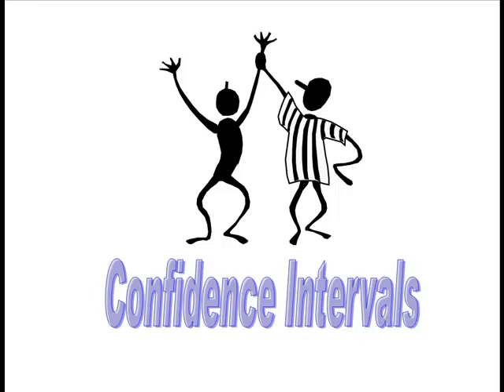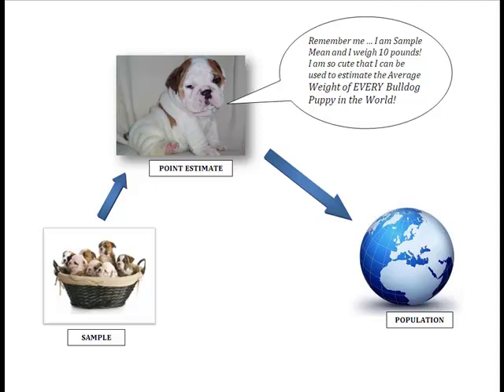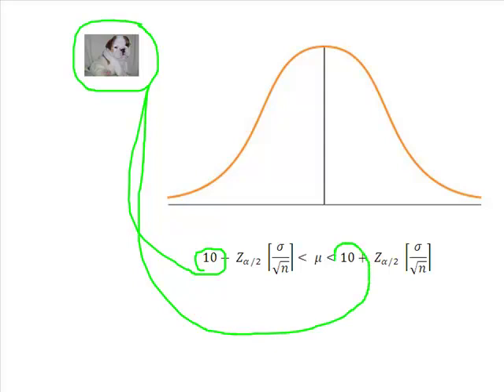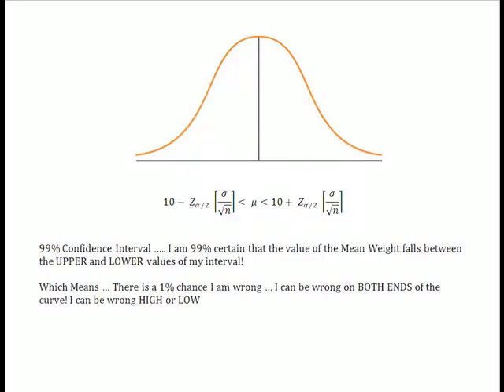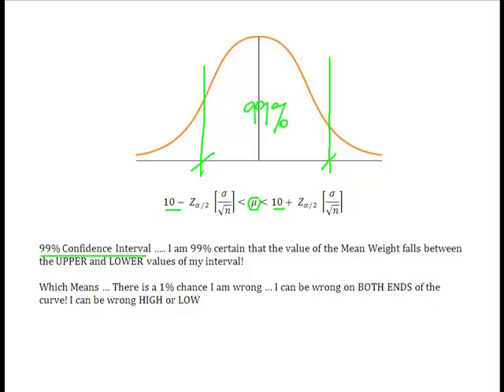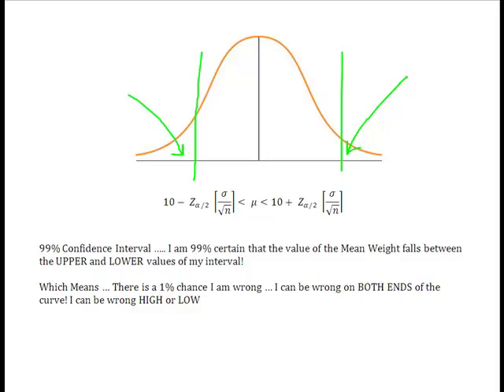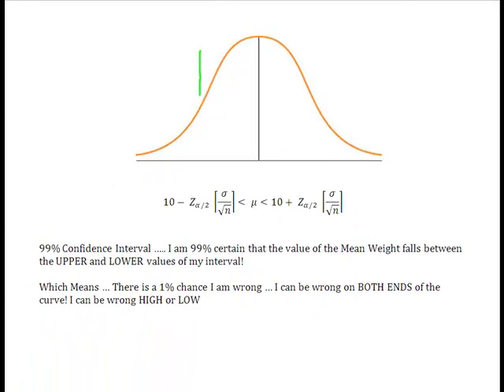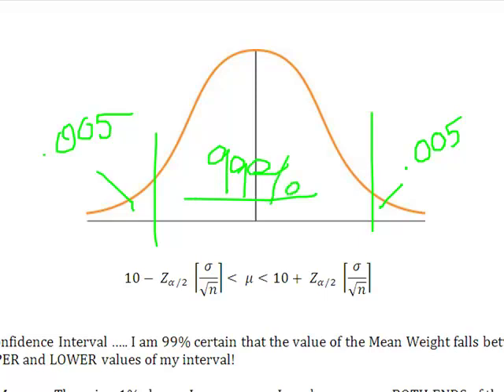Estimation & Confidence Intervals: An Overview and Introduction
This video provides an explanation of Confidence Intervals and the value of Alpha